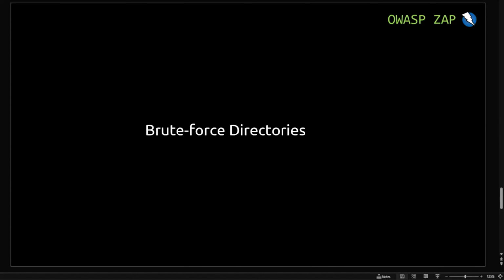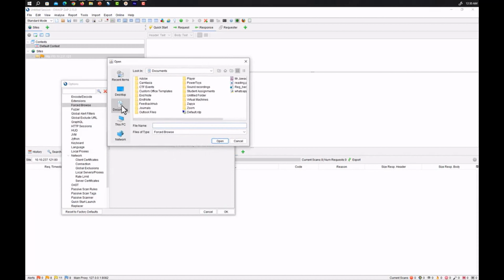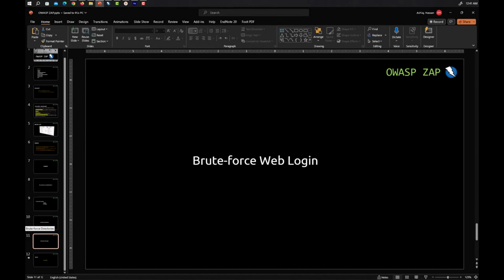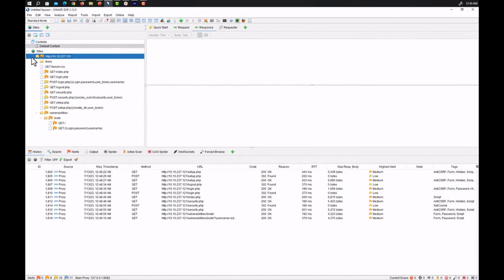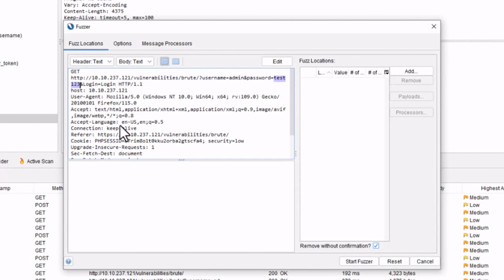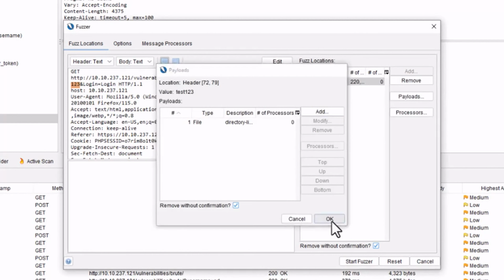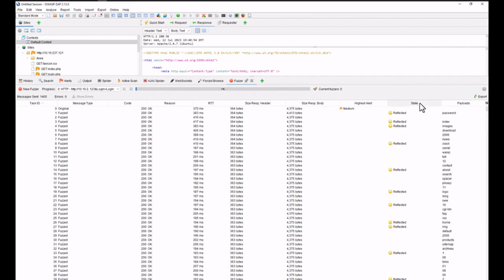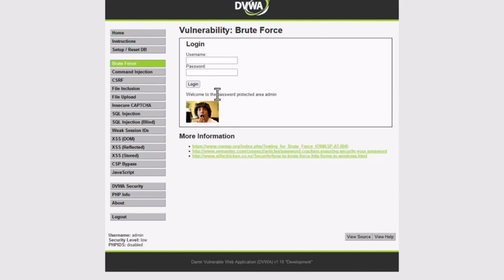OWASP ZAP Brute Force Login Page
Welcome to OWASP ZAP Tutorial

Course description:
OWASP ZAP is an open-source web application security scanner. It is intended to be used by both those new to application security as well as professional penetration testers. It is one of the most active Open Web Application Security Project projects and has been given Flagship status.

Use this course to accelerate your understanding of OWASP ZAP with practical demonstrations of what you can accomplish there, built on a foundation of explanations of fundamental vocabulary, OWASP ZAP installation, and a study of the fundamental features.

• Introduction to ZAP
• Installation of ZAP
• How to perform an automated scan
• Manual scanning setup
• Scanning an authenticated web application
• Brute-force directories
• Brute-force web login
• Bonus